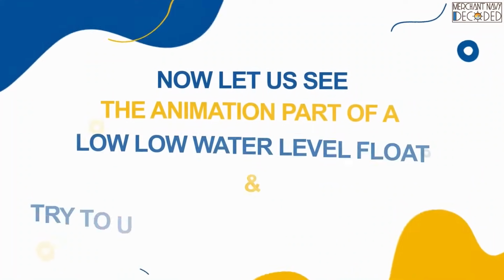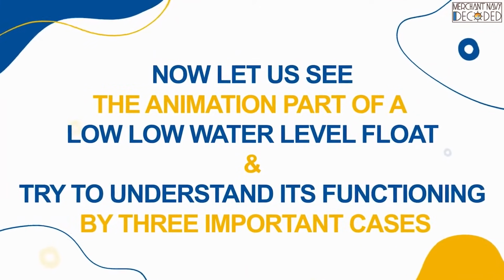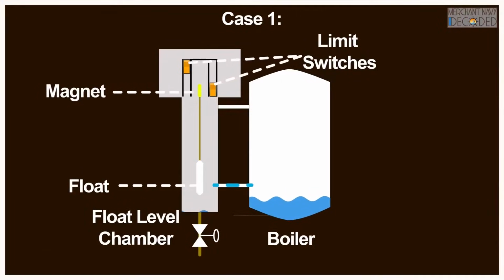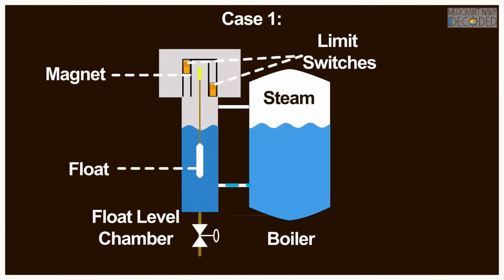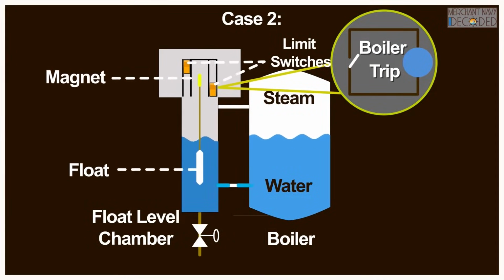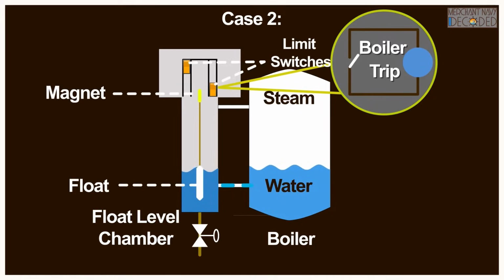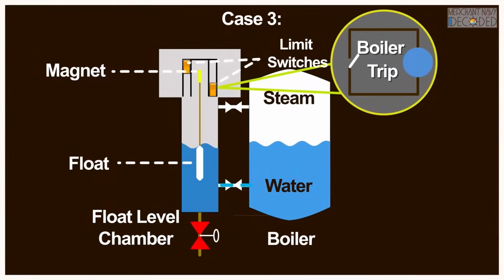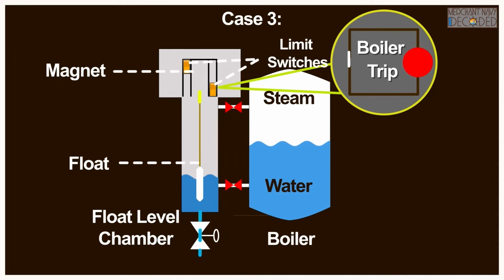How Does Boiler Flame Failure Trip | What is Low Low Water Level Trip | Boiler Engine Room Round